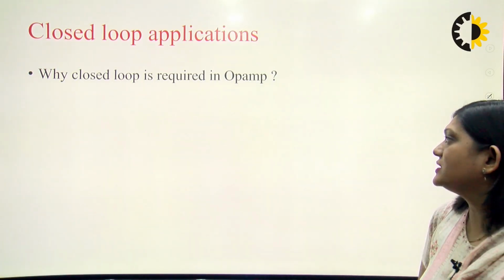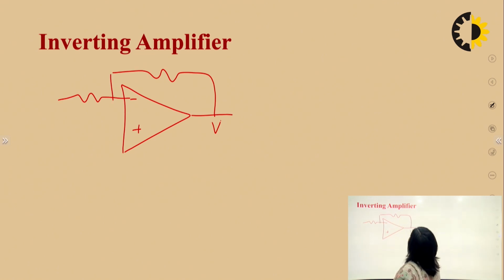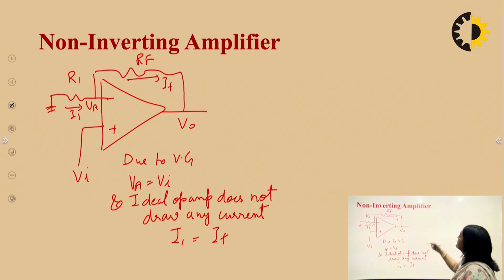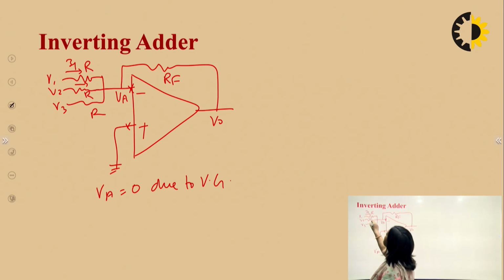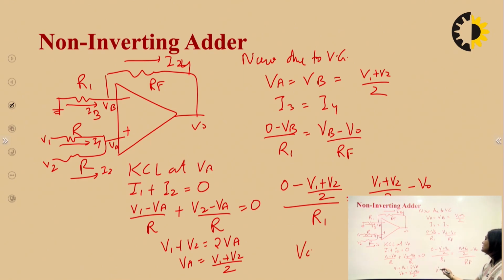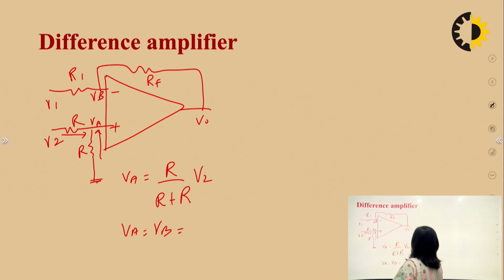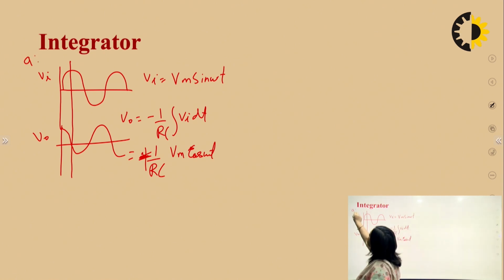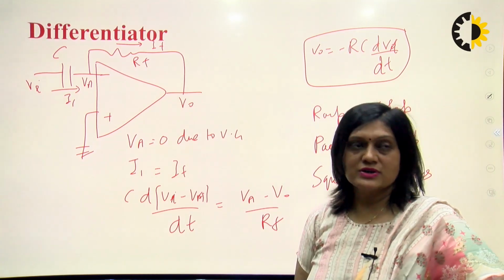APPLICATIONS OF OPERATIONAL AMPLIFIER | FEE | LECTURE 02 BY MS. NEHA GARG | AKGEC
Welcome to Lecture 02 of Fundamentals of Electronics Engineering by Ms. Neha Garg, AKGEC. In this lecture, you will learn about the Applications of Operational Amplifier (Op-Amp) and understand how operational amplifiers are used in different electronic circuits.

This lecture covers important concepts related to Op-Amp applications and is useful for developing a strong foundation in Electronics Engineering.

Topics Covered:
Operational Amplifier Applications
Op-Amp Basics
Applications of Op-Amp
Op-Amp Circuits
Electronic Circuit Applications
Practical Applications of Operational Amplifier
Fundamentals of Electronics Engineering

This lecture is useful for B.Tech, ECE, EEE, Electronics Engineering students preparing for university examinations, competitive exams, and technical interviews.